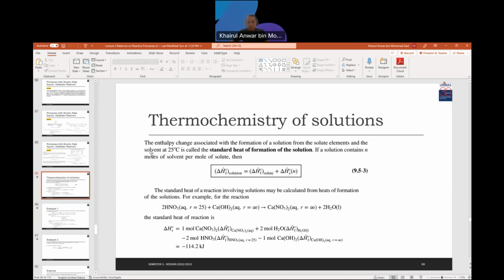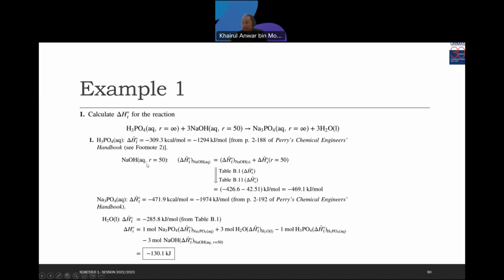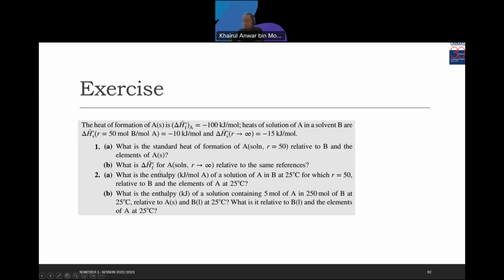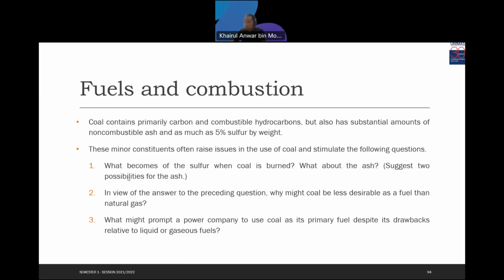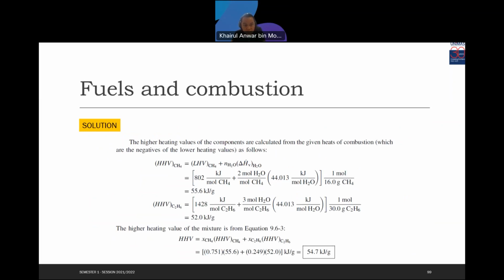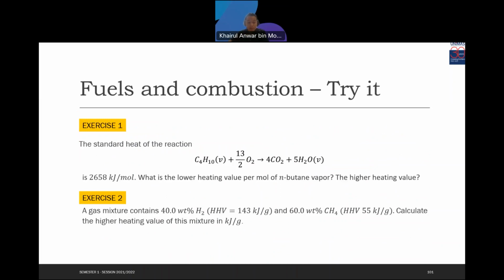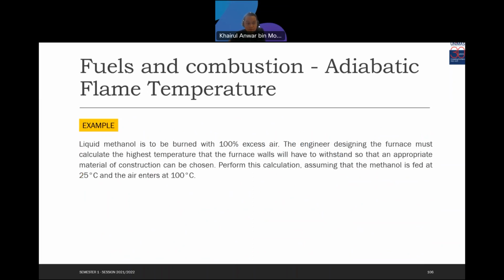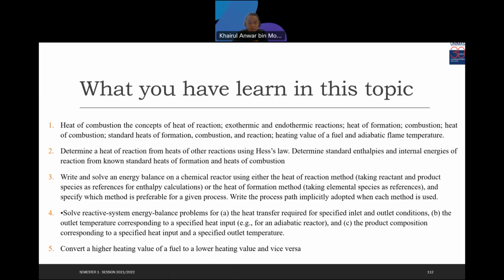Energy balances on reactive processes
refer to slide no. 88 thermochemistry of solution until adiabatic flame temperature